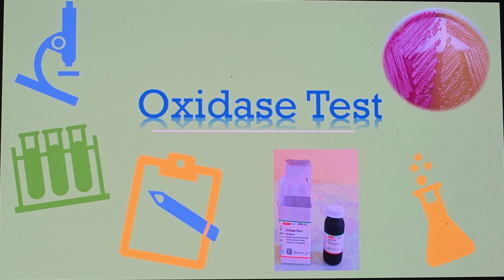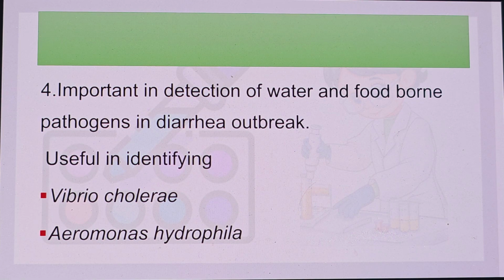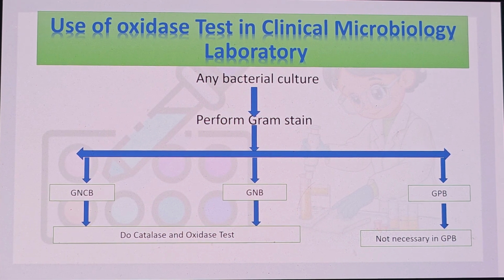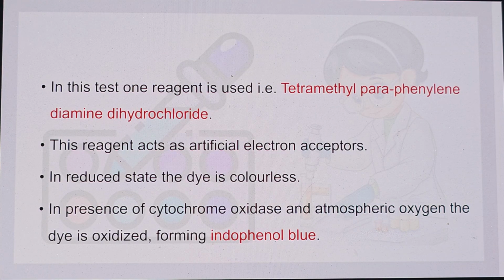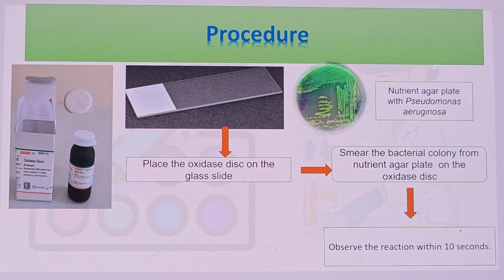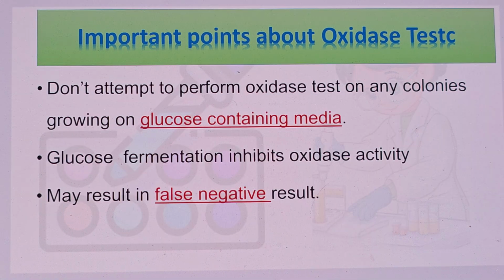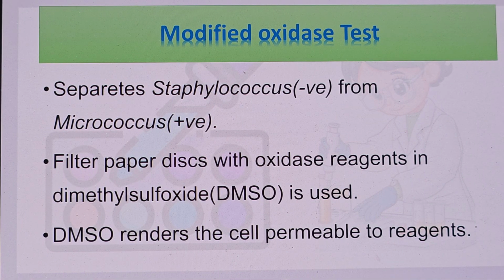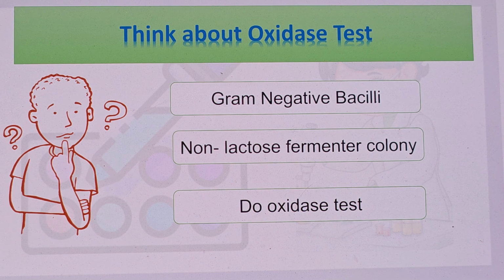Oxidase Test in clinical microbiology laboratory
This video demonstrates the Oxidase Test, an important biochemical test used in the clinical microbiology laboratory for identification of bacteria. The procedure, principle, interpretation of results, precautions, and clinical significance are explained in a simple and exam-oriented manner.
📌 Topics Covered:
• Principle of Oxidase Test
• Reagents used
• Step-by-step procedure
• Positive and negative reactions
• Interpretation of colour change
• Common oxidase positive and negative bacteria
• Clinical significance in bacterial identification
• Precautions and laboratory tips
🦠 Commonly used for differentiation of organisms like:
✔️ Pseudomonas spp.
✔️ Neisseria spp.
✔️ Vibrio spp.
❌ Enterobacteriaceae (oxidase negative)
🎯 Useful for:
MBBS students | MD Microbiology | DMLT | Nursing students | Laboratory professionals | Medical entrance preparation